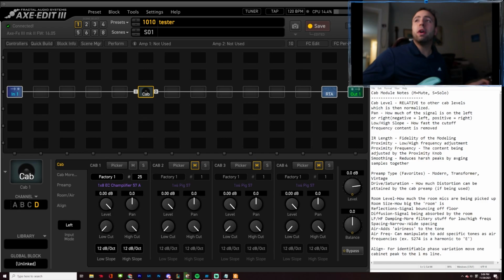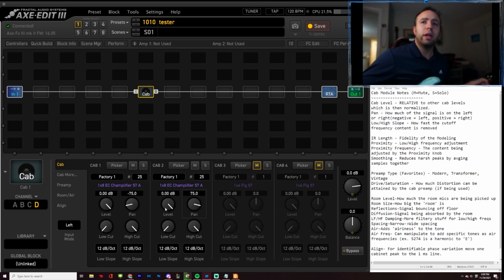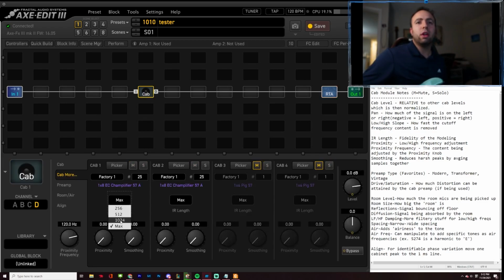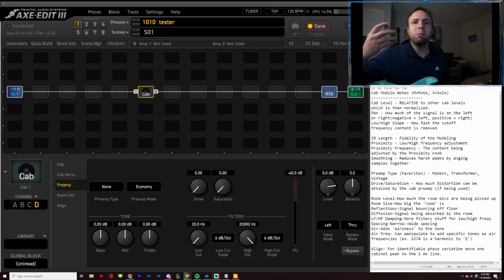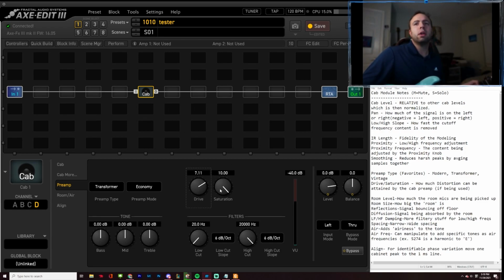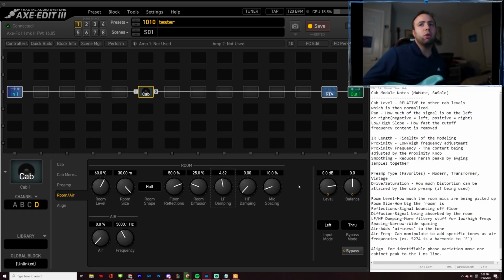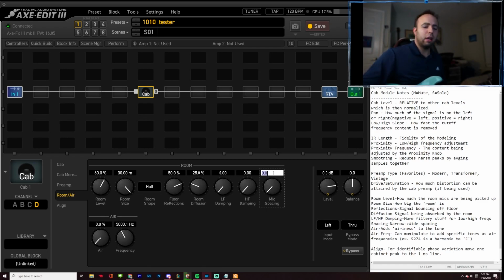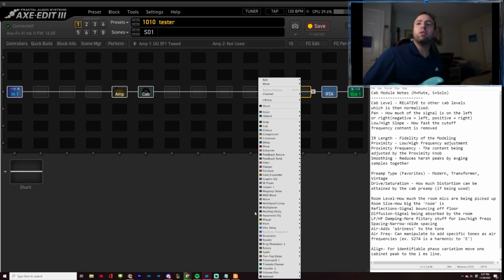AXE FX 3 TUTORIAL - CAB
This is a video demonstrating the use of the cabinet module on the AXE FX 3. It is very versatile in and of itself... so lets DIVE RIGHT IN!

As always - if you've got some constructive criticism, please share it-  I am resilient, I can handle it. Also, I know that the camera seems somewhat blurry- that's my fault, I left it on manual focus and didn't change it up ^^.

It really helps me to grow my presence, and it'll show me what I should and should not do better!

EDIT: I Realized after the fact that I didn't even show you how to save the preset I made :P. Just click the "library" on the left and click save, then name it as you will. Thatll save it for ya.

Processing: Axe FX III
Preset: tester
Guitar: USA Fender Stratocaster Special
Tripod: MeFOTO GlobeTrotter
Microphone Arm: Rode Clamp Arm
LED Panel: Godox ESports Panel